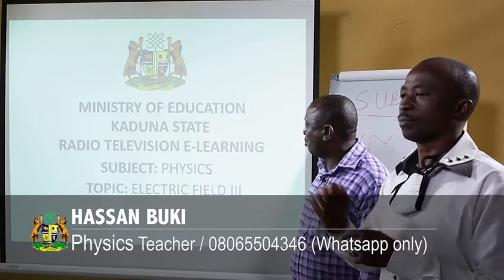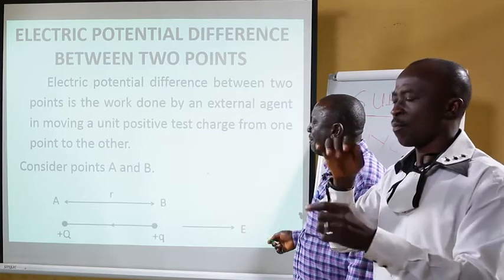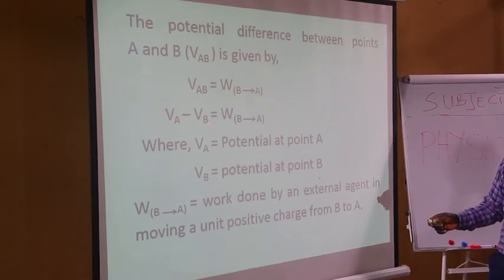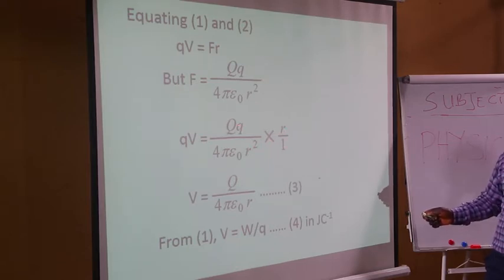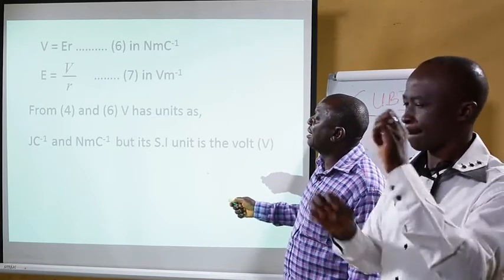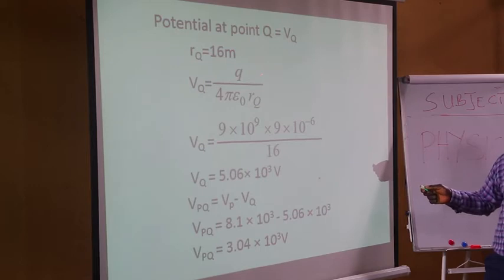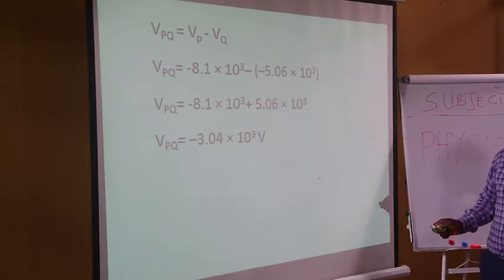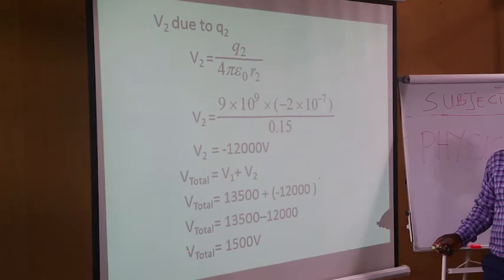Physics - Electric Field III